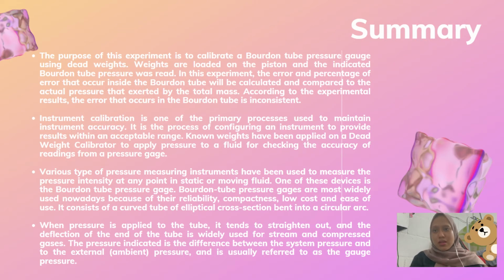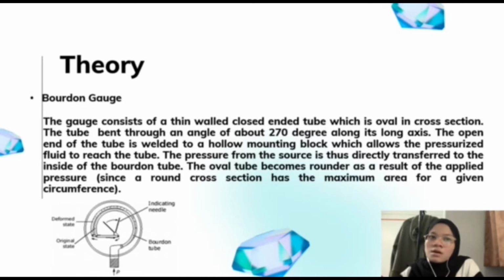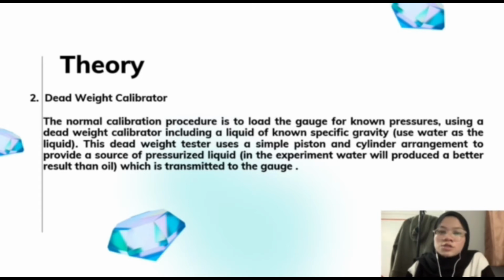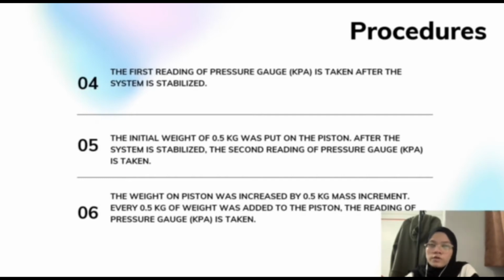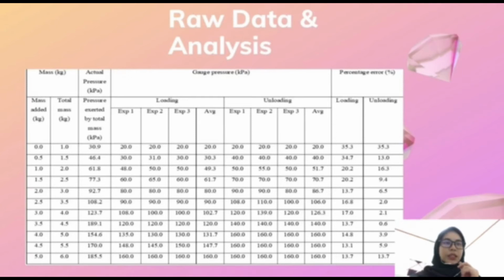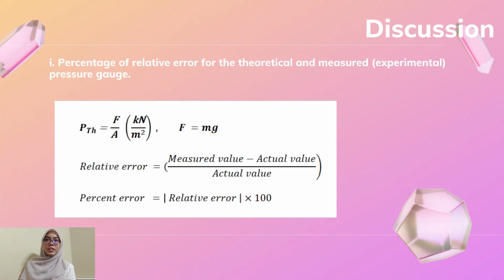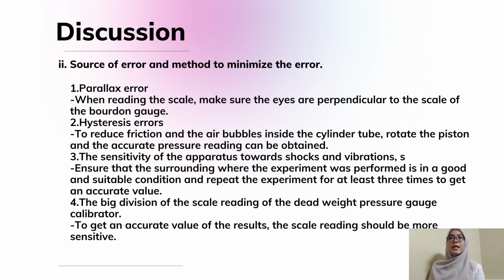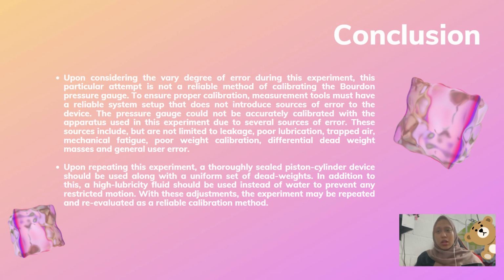EXPERIMENT 6 - BOURDON TUBE PRESSURE GAUGE (GROUP 8)